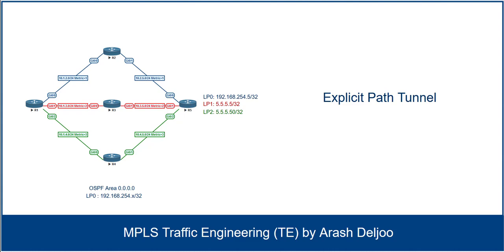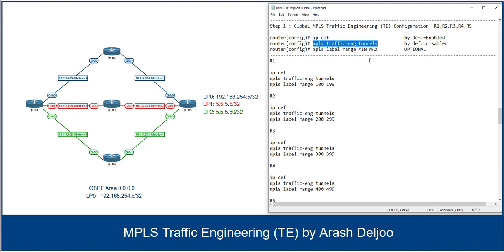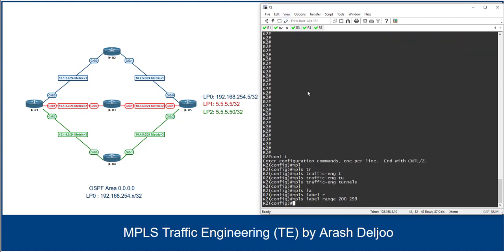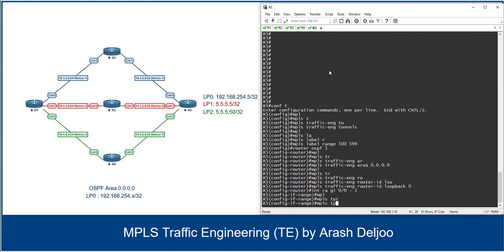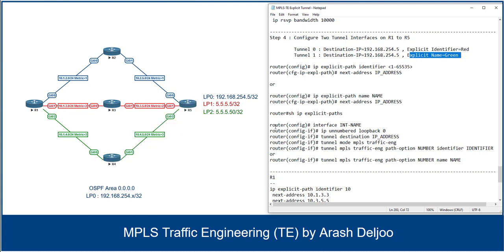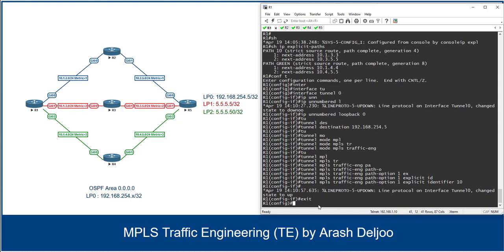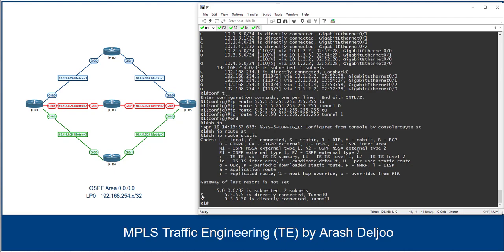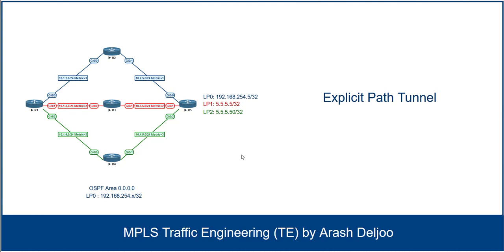MPLS-TE Explicit Tunnel by Arash Deljoo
1- MPLS Traffic-Engineering (TE) Global Configuration
2- MPLS Traffic-Engineering (TE) IGP Configuration
3- MPLS Traffic-Engineering (TE) Interface Configuration
4- RSVP Interface Configuration
5- IP Explicit Path Configuration with Two Methods (Identifier/Name)
6- MPLS Traffic-Engineering (TE) Tunnel with Explicit Path Configuration
7- MPLS Traffic-Engineering (TE) Tunnel with Explicit Path Verification
8- Steering Traffic into MPLS Traffic-Engineering (TE) Tunnel with Static Route